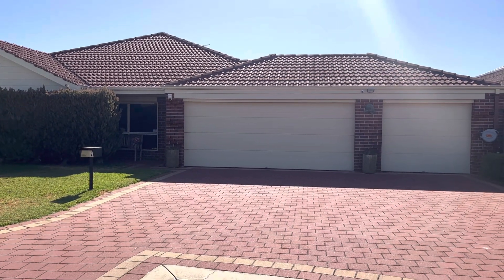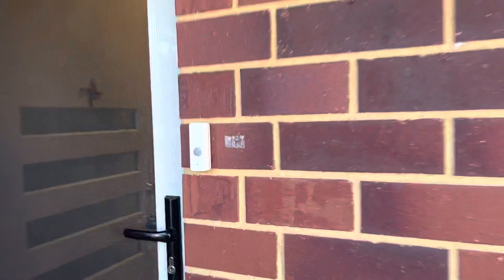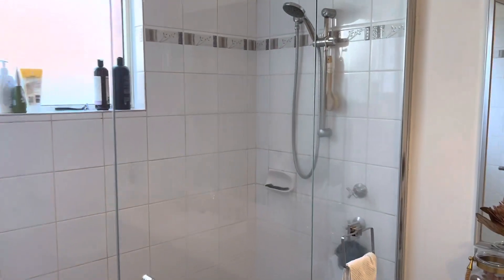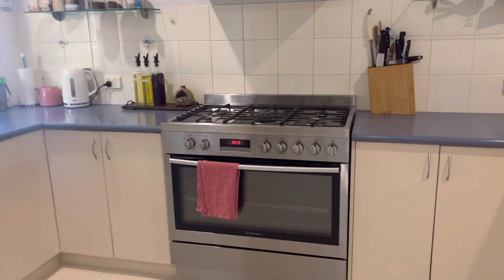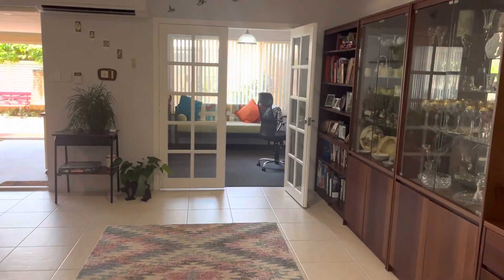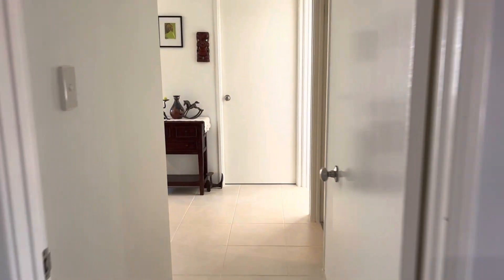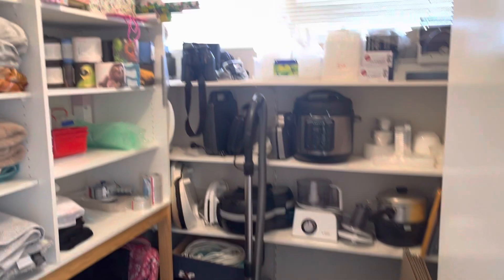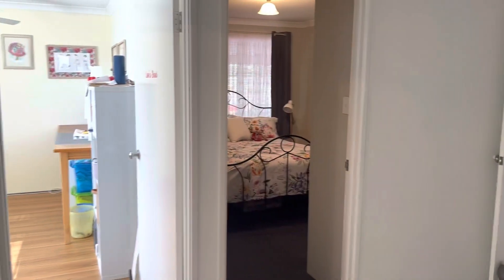7 Antonio Cct, Port Kennedy - V1